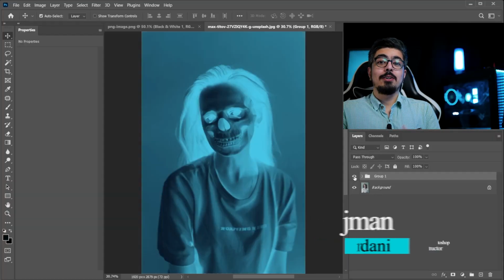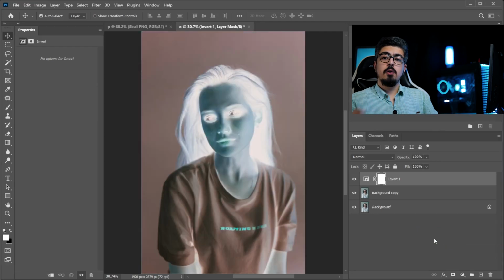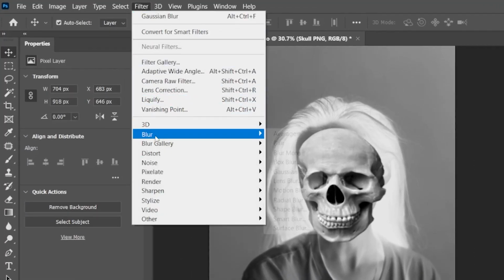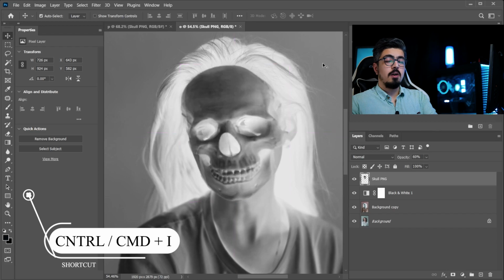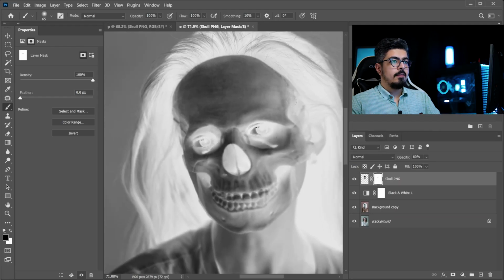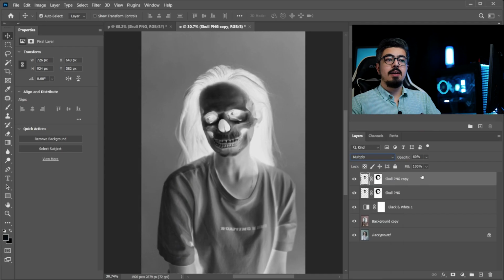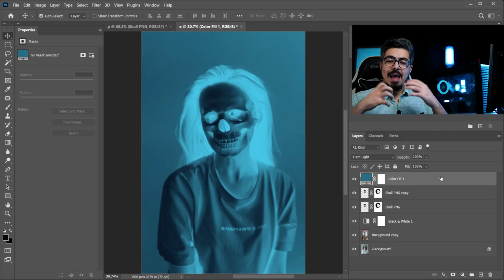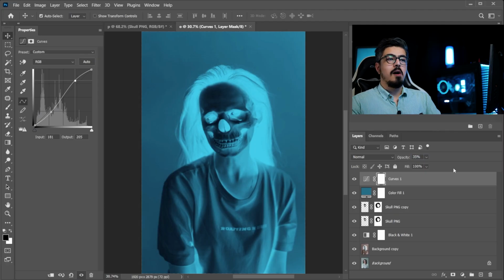How to Create X-ray Skull Effect in Adobe Photoshop!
in this photoshop tutorial you will learn How to Create X-ray skull effect in Photoshop fast and easy ! if you are beginner photoshop user just dont worry ! I have a full free photoshop course from beginner to advanced and you can start it to understand all photoshop tutorials.

I'm trying to share all my knowledge and experience about photo editing process in Adobe Photoshop Tutorials for everybody Free. All of my Photoshop tutorials are suitable for Beginner, intermediate and Advanced people. @Pejiz

Free photo From Unsplash

Photoshop

Photoshop Tutorial

Chapters:
00:00 Copy and invert layer
0:47 How to turn image to black and white in photoshop
0:59 Add Skull Png to the document
1:09 Add Gaussian Blur
1:29 Adjust face parts
1:42 invert and add layer mask
1:53 Brush the mask
2:35 Multiply Decrease opacity
3:00 Solid color
3:32 Increase Contrast
3:50 Better result